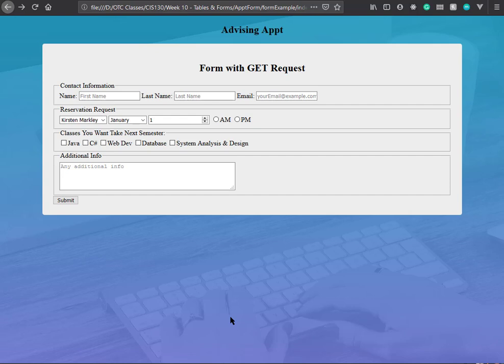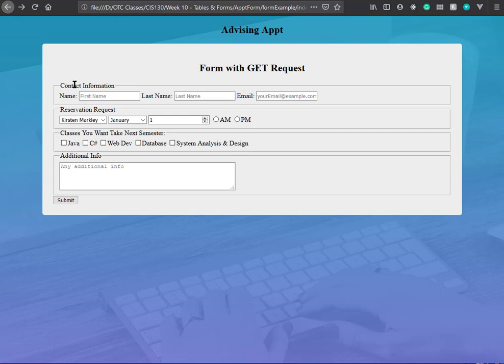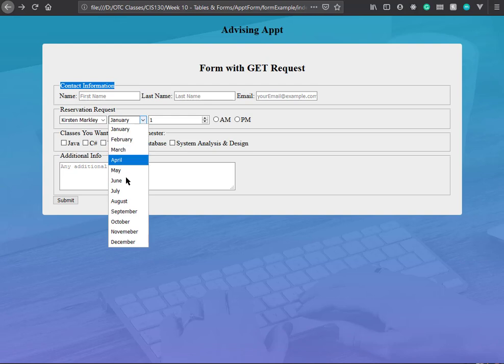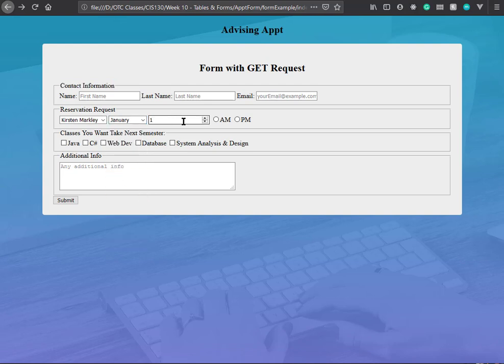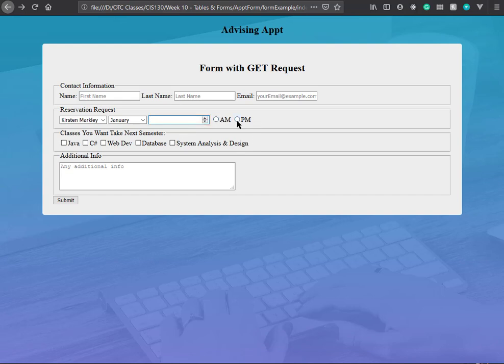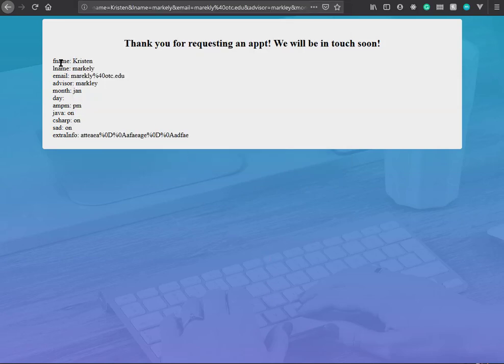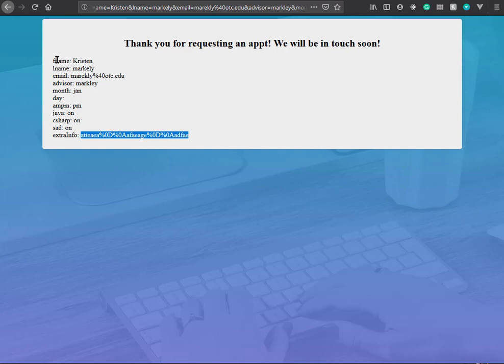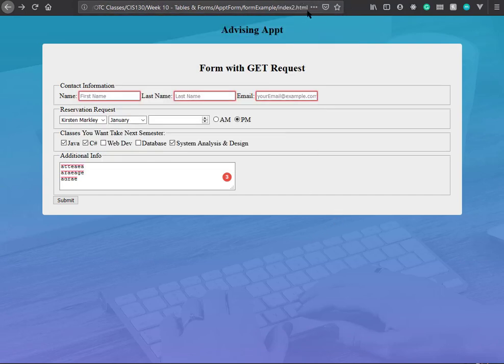Registration Form Assignment Expectations